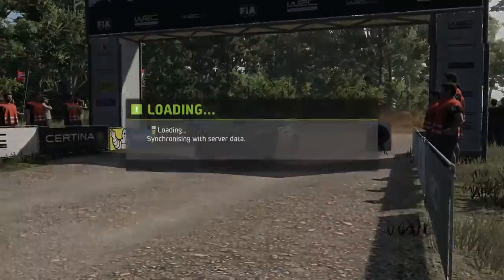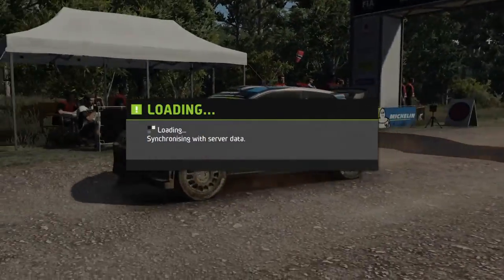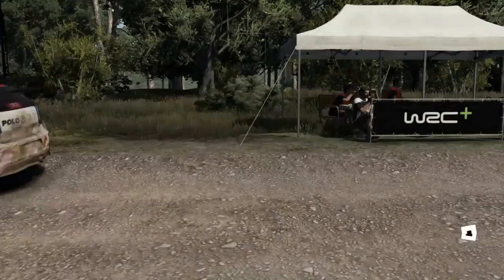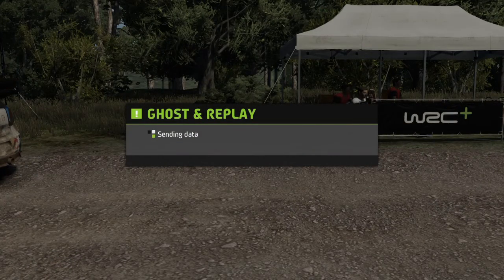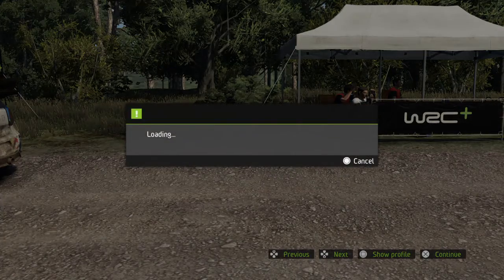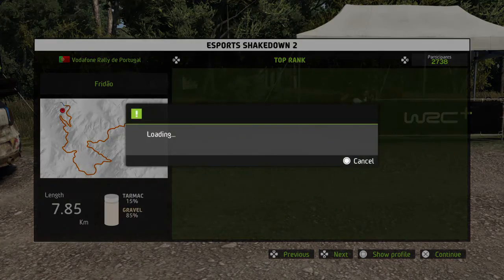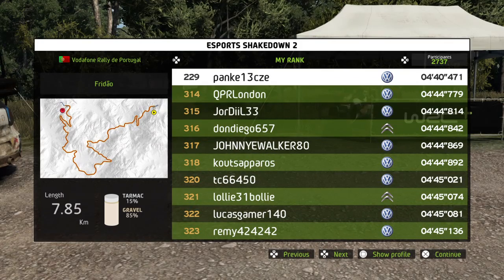WRC 5 FIA World Rally Championship_20160117111818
EWRC final shakedown